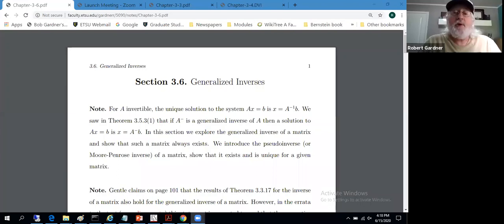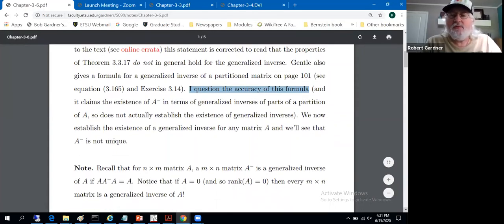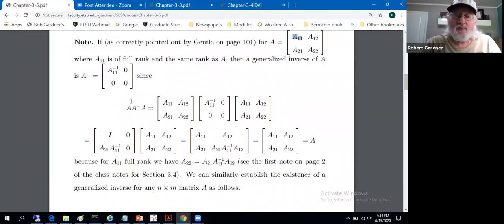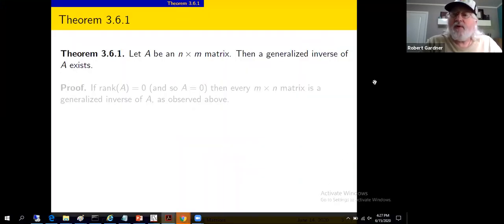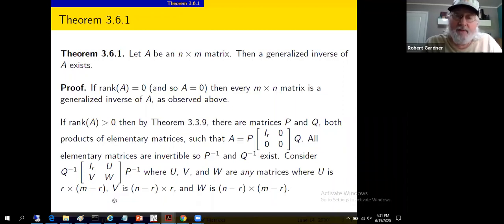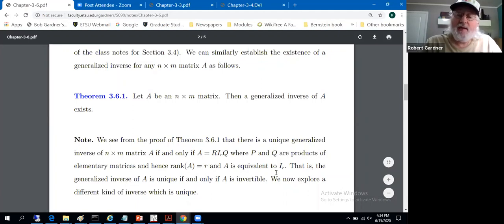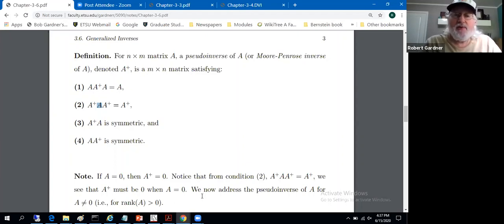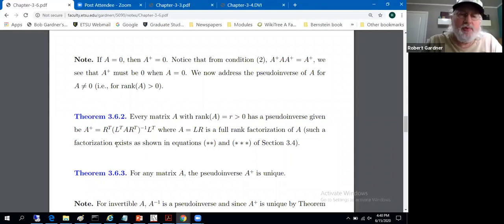Theory of Matrices, Section 3.6 (Part 1)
Theory of Matrices, Section 3.6: Generalized Inverses (Part 1).